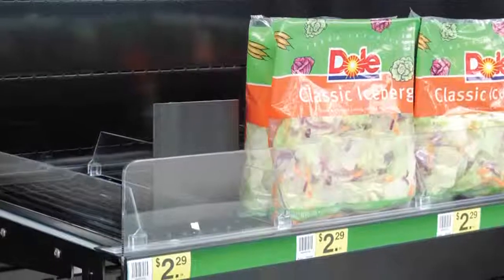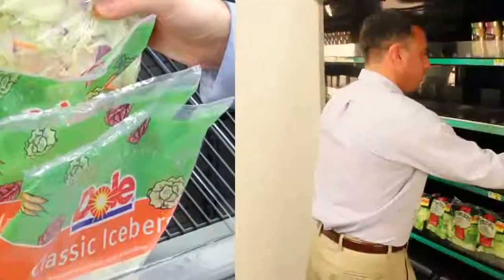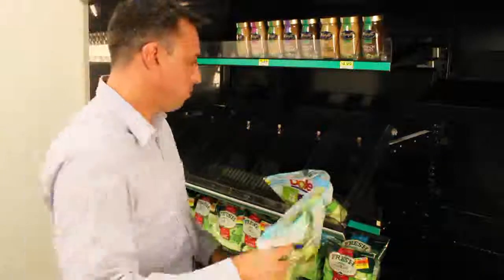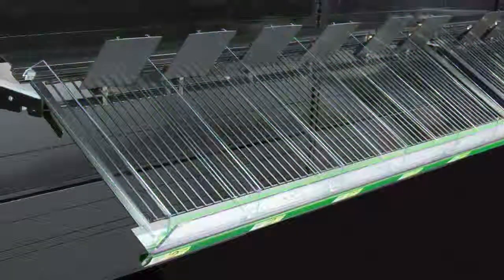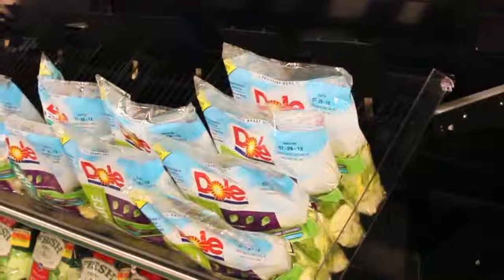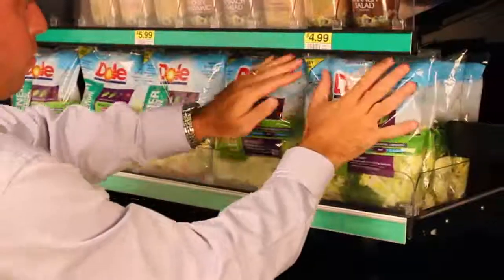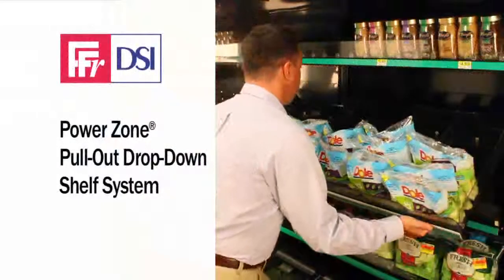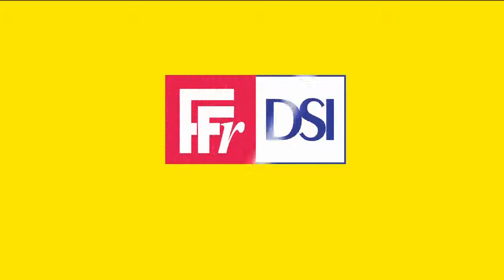FFR-DSI's Pull-Out Drop-Down Shelf Merchandiser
FFR-DSI's Power Zone® Pull-Out Drop-Down Shelf is an innovative and unique shelf management and merchandising solution. The shelf extends out and drops down for easy restocking, which reduces labor time and cost.